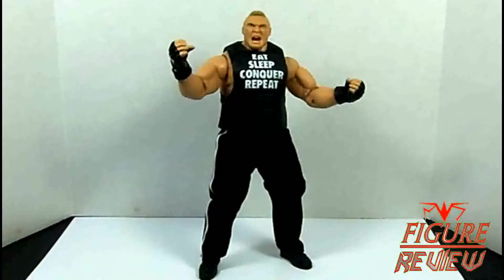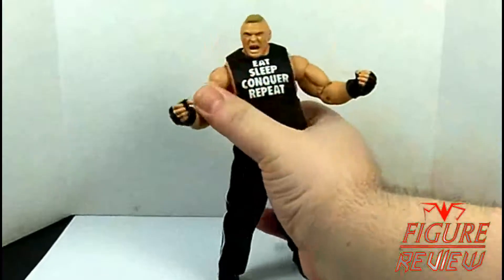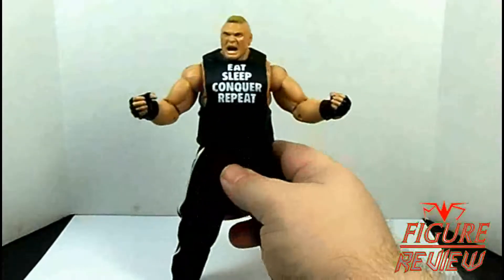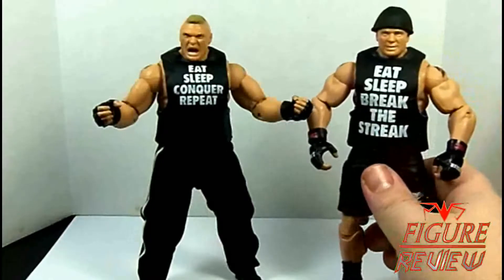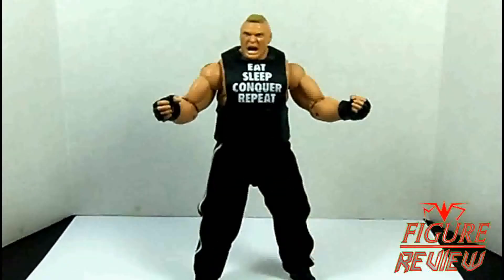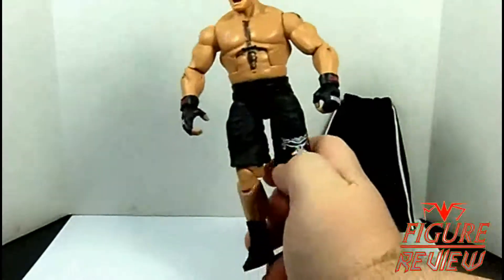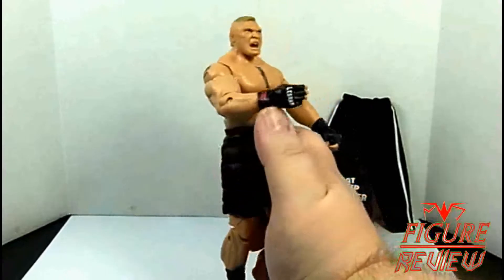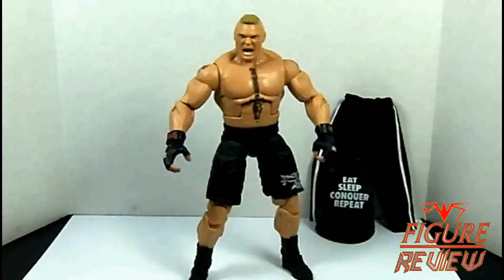Figure Review WWE Elite 30 Brock Lesnar